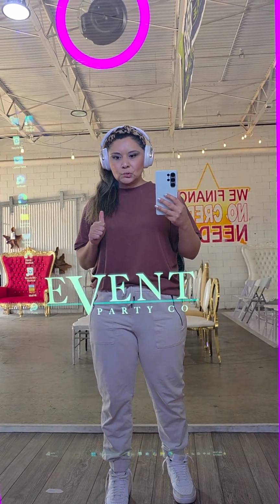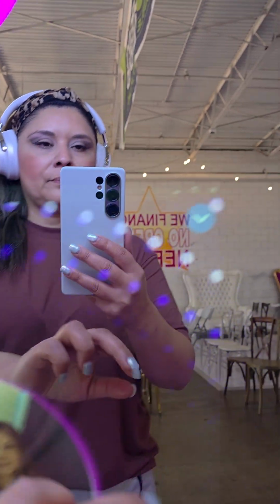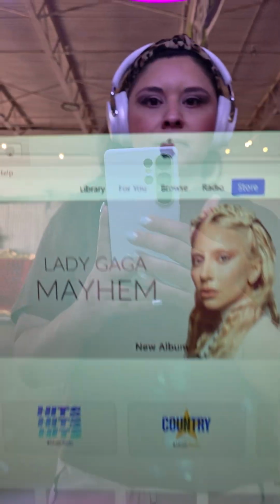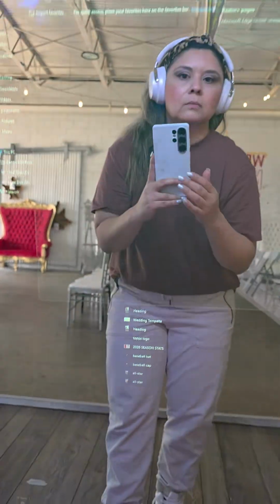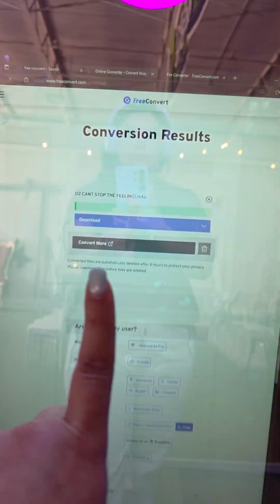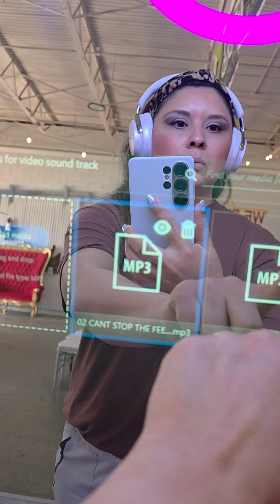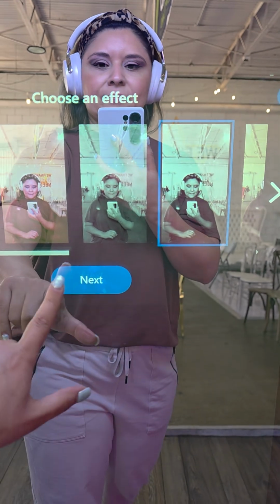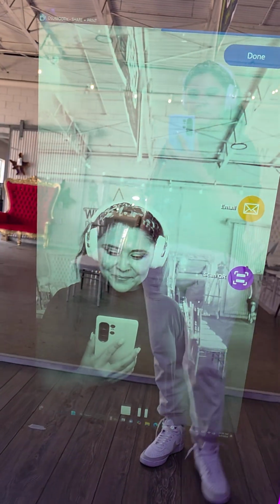How To ADD Sound Track or Music on DSLR Photo Booth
In this tutorial, we are going to learn how to download and upload music to your photobooth using iTunes. We'll guide you step-by-step through selecting and downloading music on your desktop computer, then show you how to transfer those tracks to your photobooth device. By the end of this tutorial, you'll be able to create the perfect soundtrack for any event using your photobooth!

Learn how to start and boost your event business
Learn how to elevate your templates, animated screens, digital props and more!